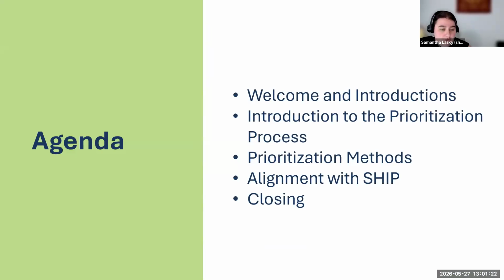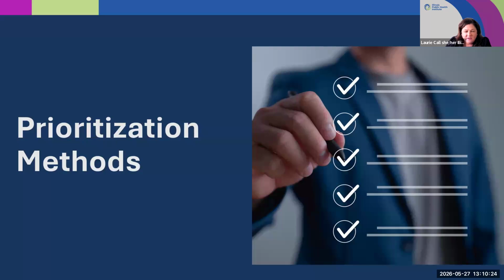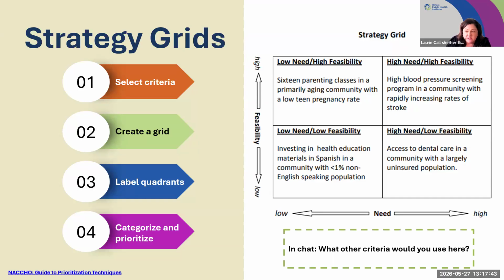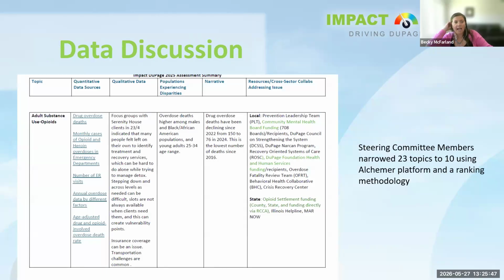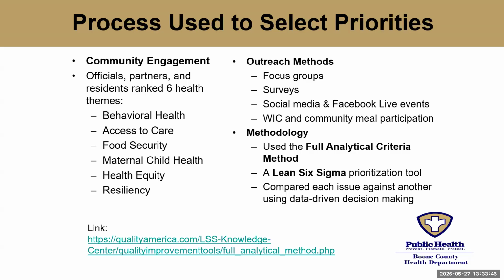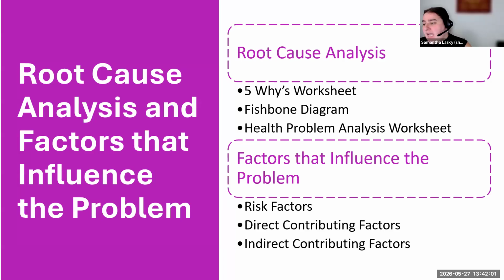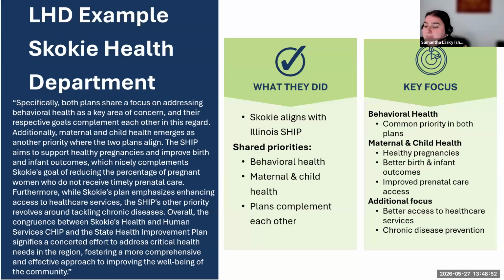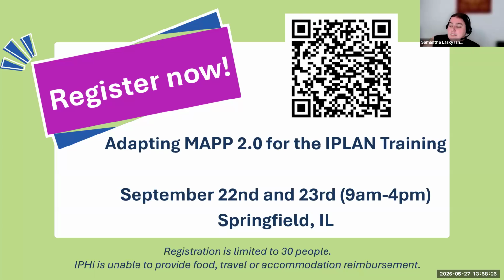Session 3: Prioritization and Alignment with SHIP.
The purpose of this training is to equip participants with the skills to apply a community-engaged prioritization approach within the IPLAN process and to understand how IPLAN aligns with SHIP.

Participants will be able to:
• Apply a community-engaged prioritization method for the IPLAN.
• Define alignment with SHIP in the IPLAN process.